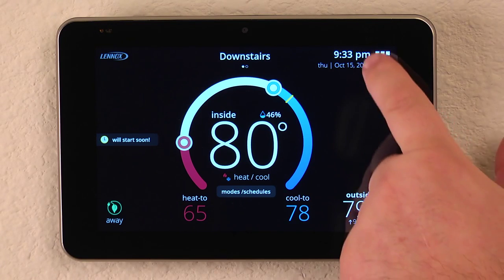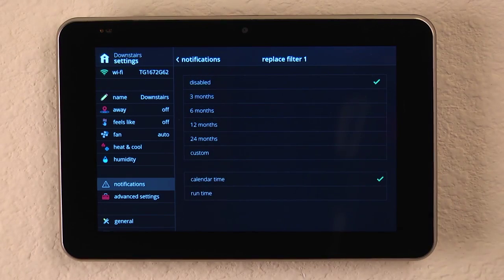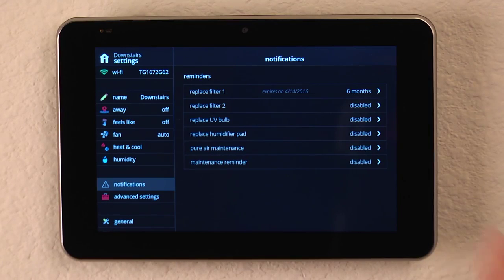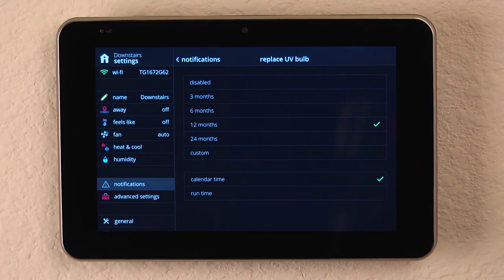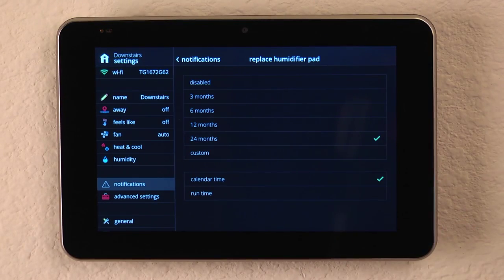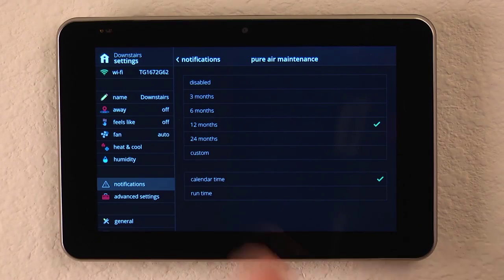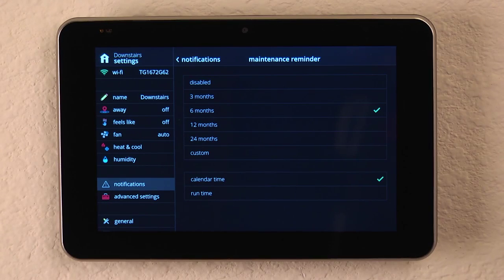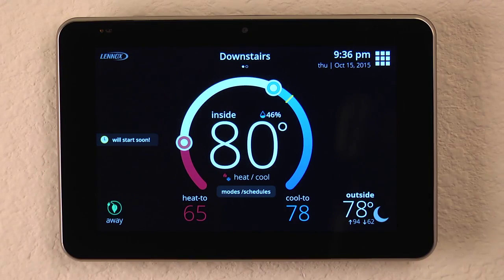iComfort S30 - How to set up notifications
Learn how to set up notifications on the iComfort S30 Smart Thermostat